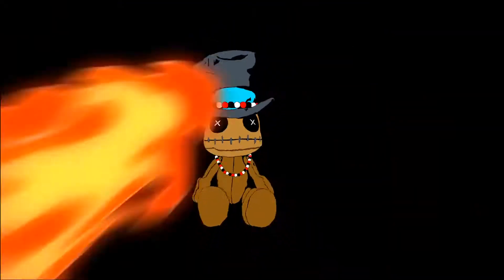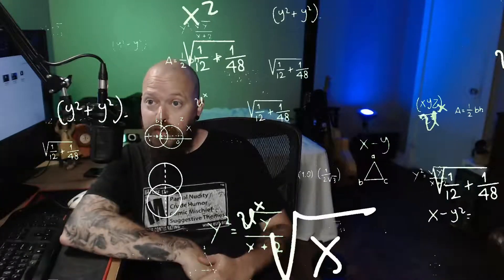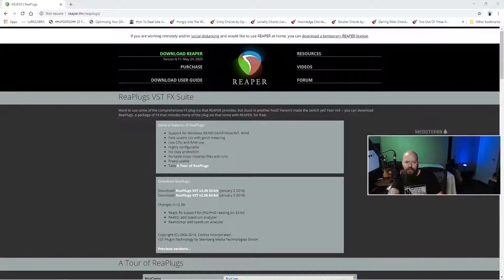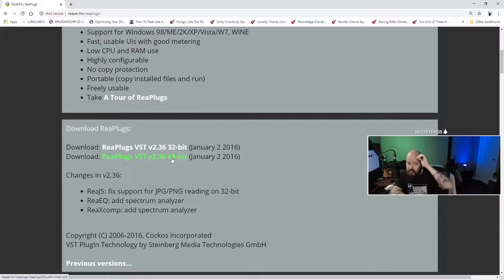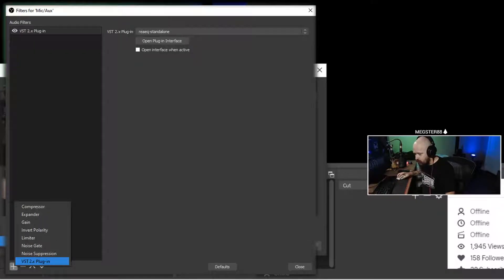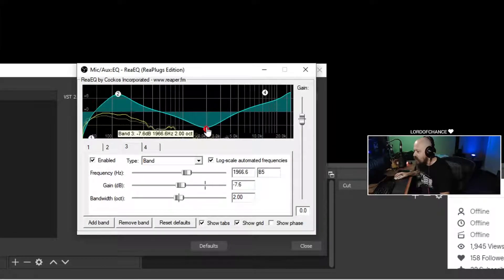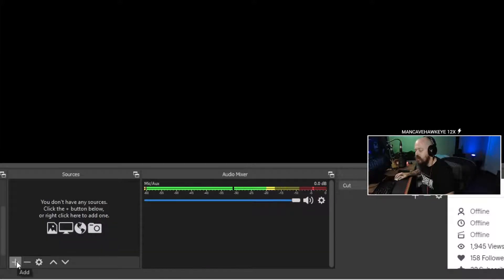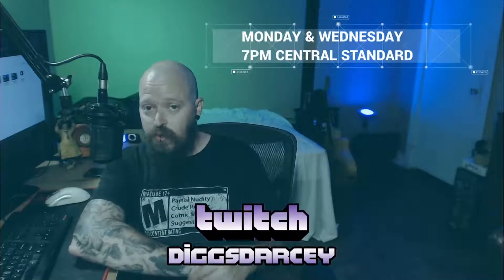OBS Tutorial For Audio Filters & VST Plugins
Make your mic sound like a pro for free with the Reaper VST Plugins pack. Noise gate, EQ and Compressor with simple easy to use interfaces for all skill levels. Works great with OBS and any mic you currently have. Learn the basics and then explore new levels of audio! This is a simple OBS tutorial for audio filters and VST plugins, where to get them and what to do with them.